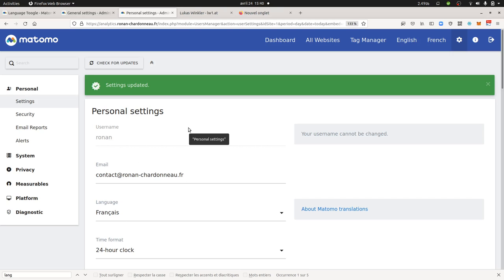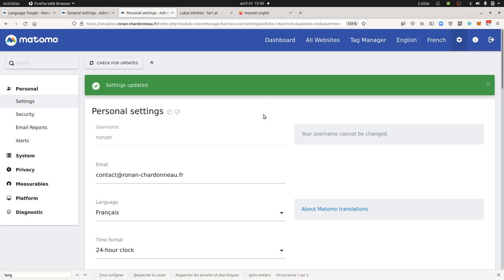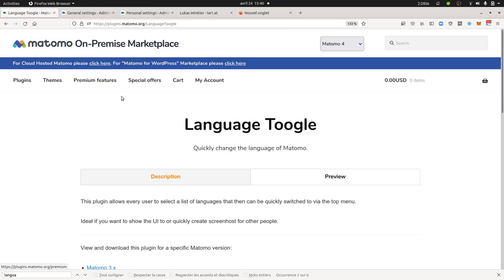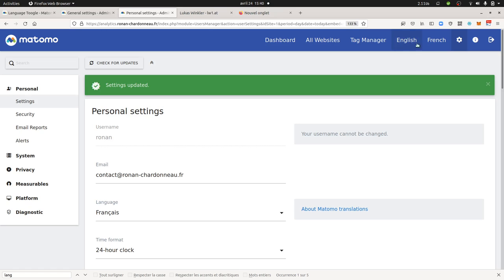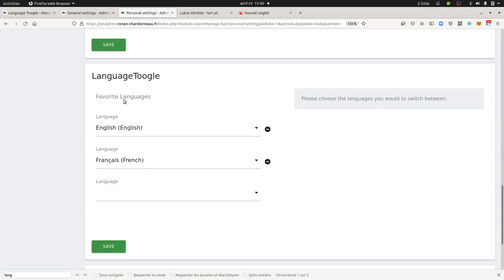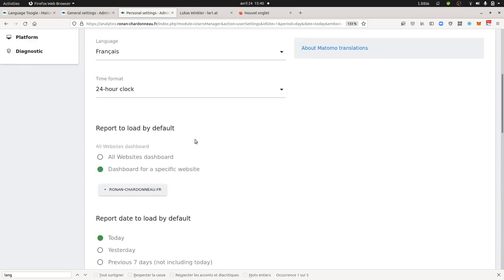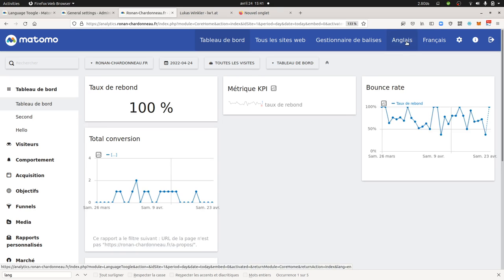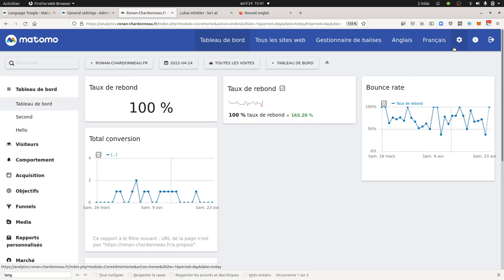Learn how to quickly change the language within Matomo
There are several ways you can change the language settings within Matomo. One quick way to make it is through the language toogle community plugin developed by Lukas Winkler. In this video tutorial we are going to see how to use it.